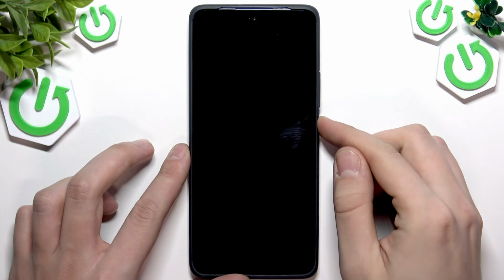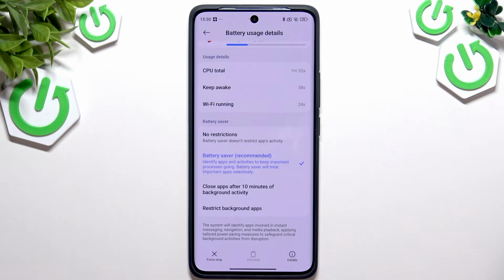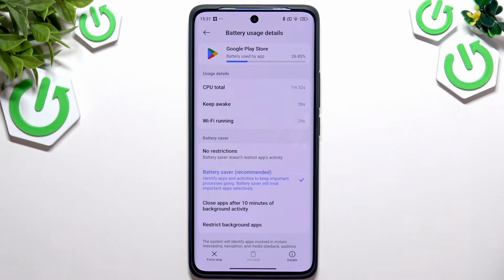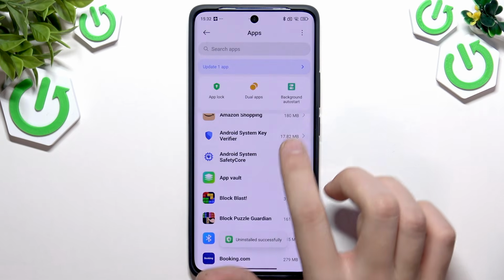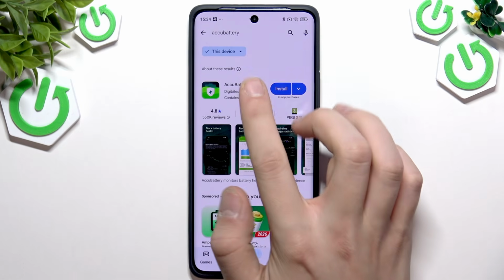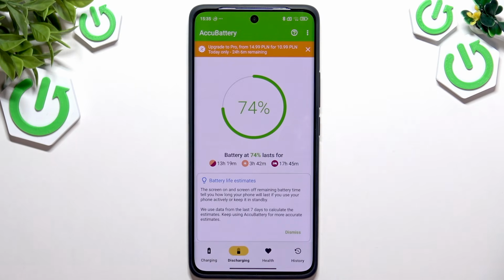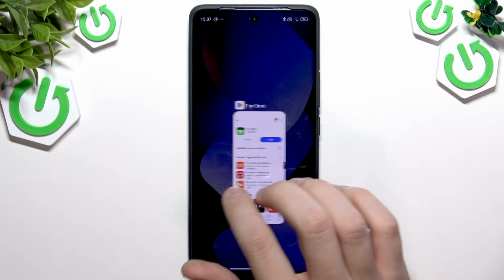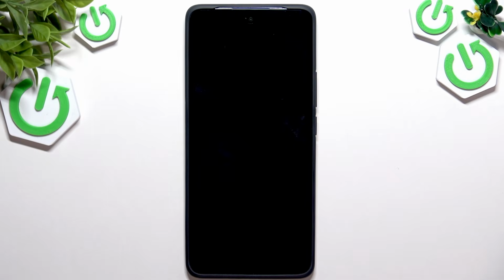REDMI Note 15 5G: Battery Drain Fix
This video shows simple and effective steps to fix battery drain on the REDMI Note 15 5G. Follow along as I open Settings → Battery to check battery usage by app, restrict background activity, enable per-app battery saver, uninstall bloatware and unused apps, and use a battery diagnosis app (IQ Battery) to check health and capacity. I also cover reboot tips and when to visit an authorized service if the battery capacity is bad.

How to fix battery drain on REDMI Note 15 5G?
How to check battery health on REDMI Note 15 5G?
How to remove bloatware on REDMI Note 15 5G?

0:00 Introduction
0:09 Open Settings and go to Battery
0:26 View Battery usage by app
0:35 Restrict background apps and enable per-app Battery Saver
3:16 Apps list: uninstall bloatware and unused apps
5:01 Install IQ Battery (battery diagnosis) from Play Store
6:59 Check Battery Health and capacity in the app
8:08 Reboot / recovery mode tips
8:48 When to contact authorized service and backup
9:18 Final tips and wrap up